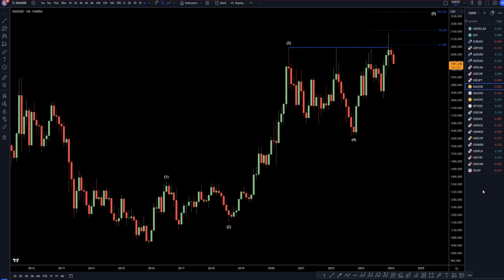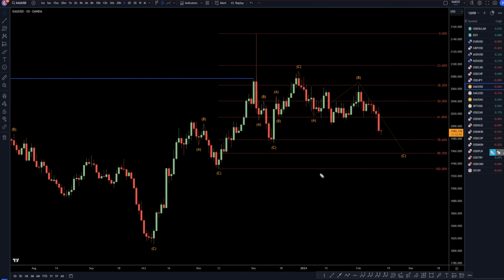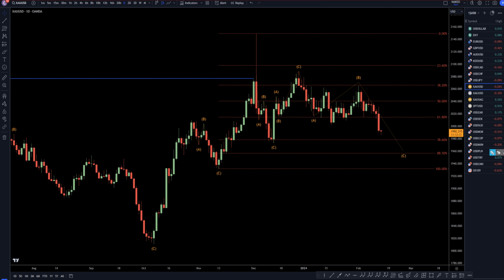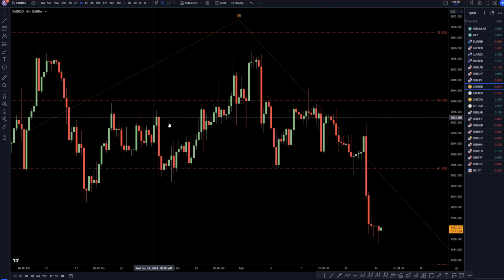Latest XAUUSD (GOLD) Forecast and Elliot Wave Technical Analysis for February 14, 2024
Hello Traders! Here is today's Gold technical analysis. I will be reviewing the XAUUSD forecast using Elliot Wave Theory and Fibonacci. Join my Patron page to get access to the private chats, education information and members forecast area

This video is about Gold Price Forecast & Technical Analysis for February 14, 2024: XAU/USD Trading Tips.